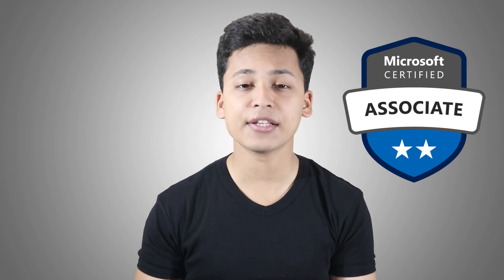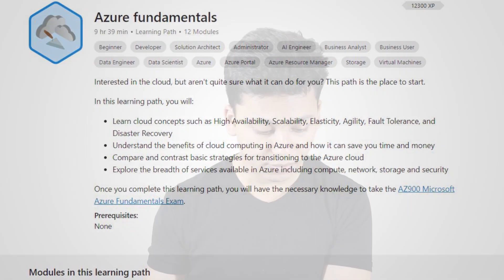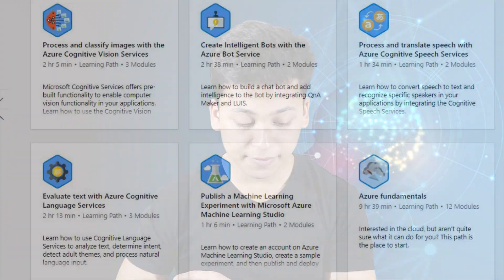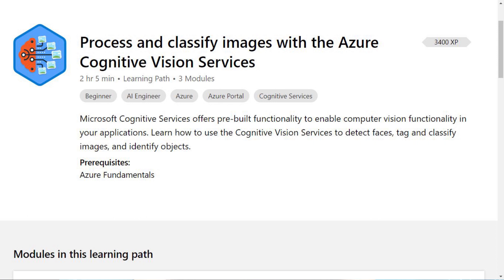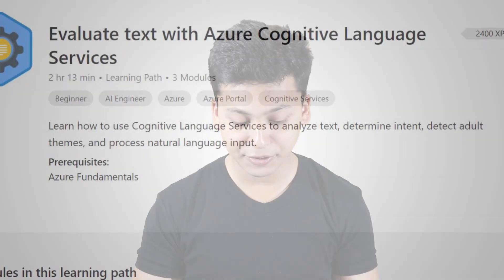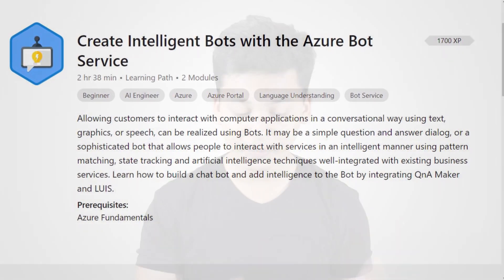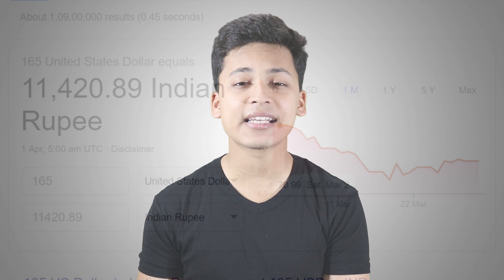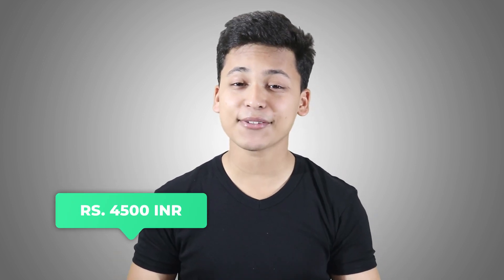Microsoft AI Engineer Certification : Road Map || Stephen Simon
Want to be a Microsoft Certified AI Engineer Associate? Watch the complete video for completing guide!